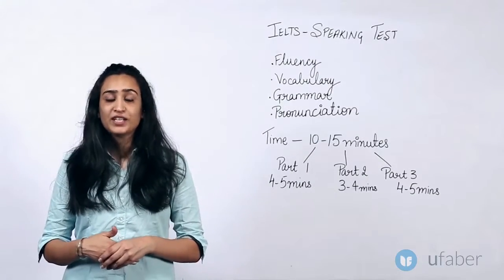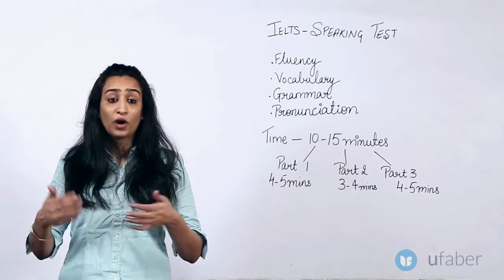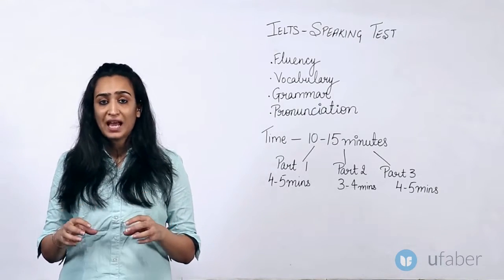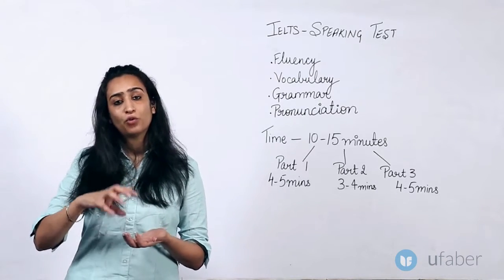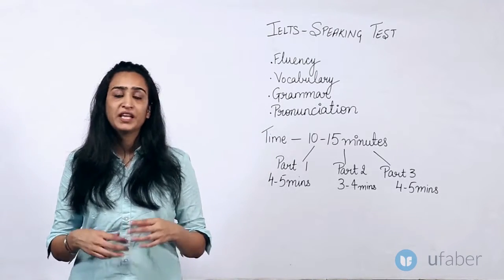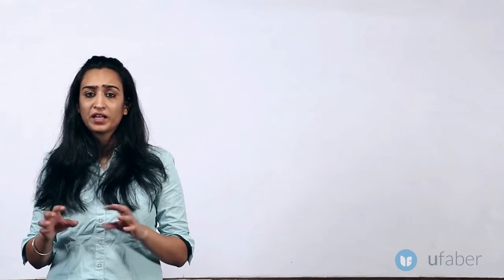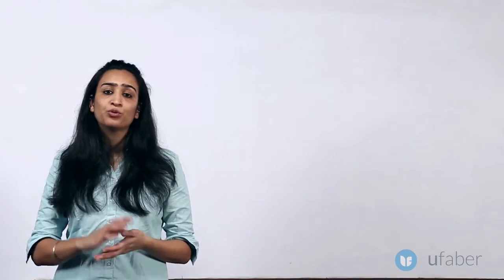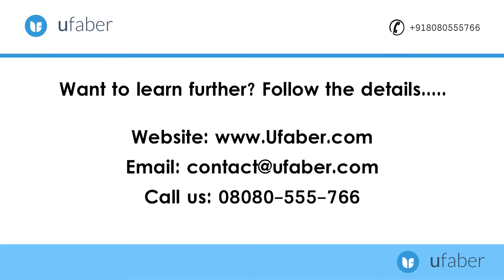How to crack IELTS Speaking test - Speaking - IELTS Exam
Learn how to crack IELTS speaking test. Learn how to tackle the speaking test in the exam and score higher. This is a part of our video lecture series on IELTS.